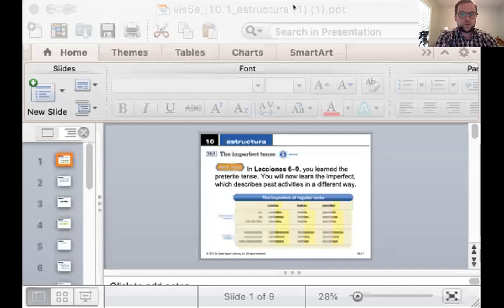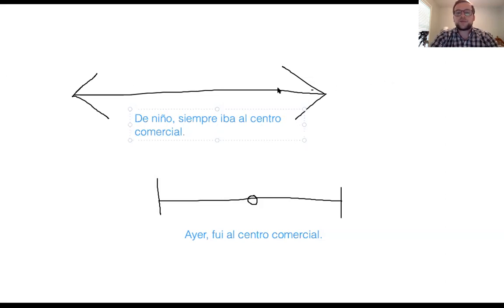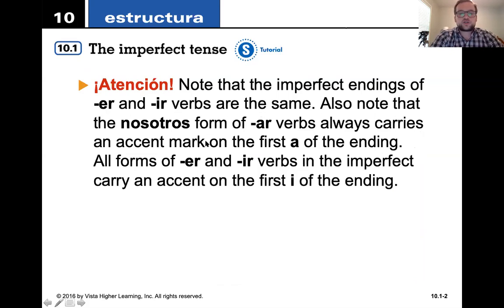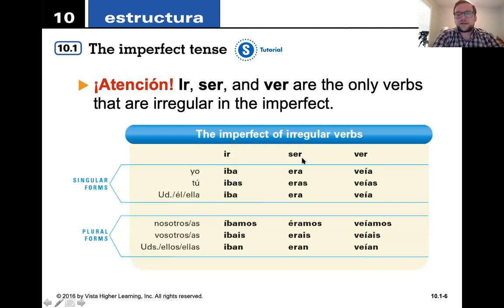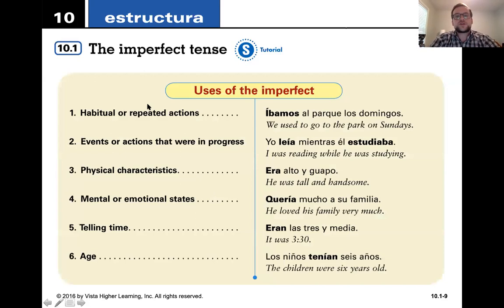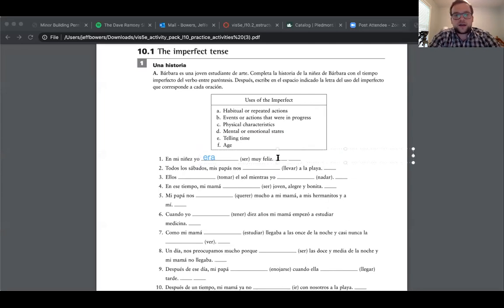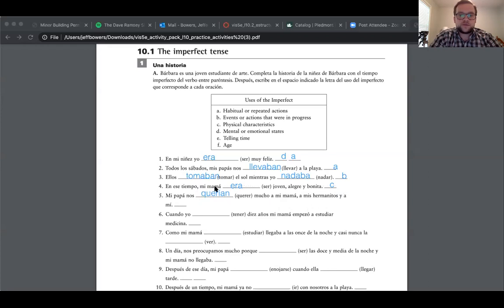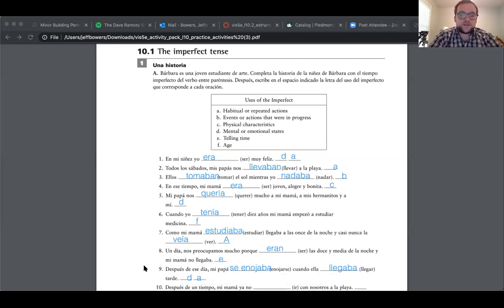10.1 The Imperfect Tense